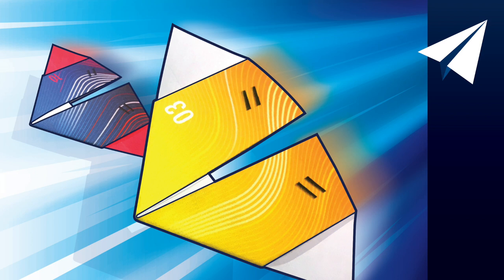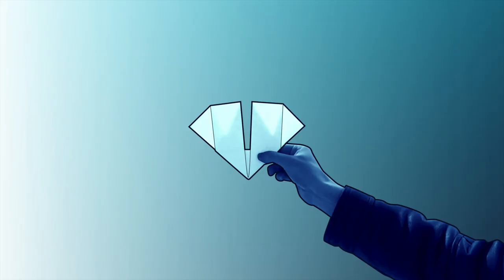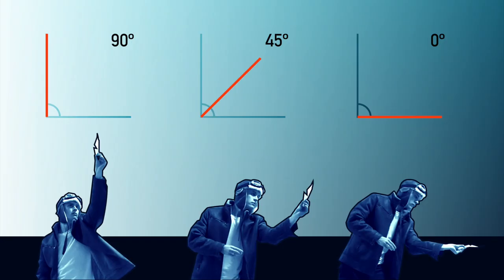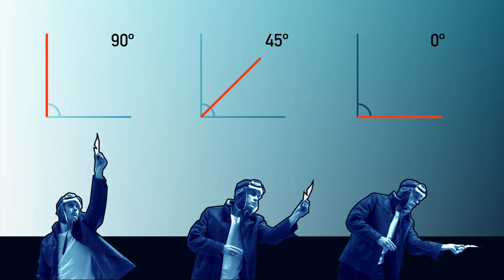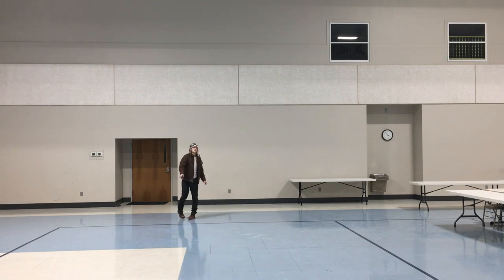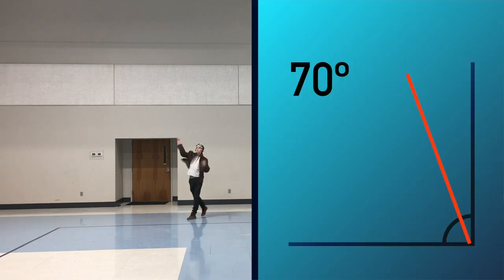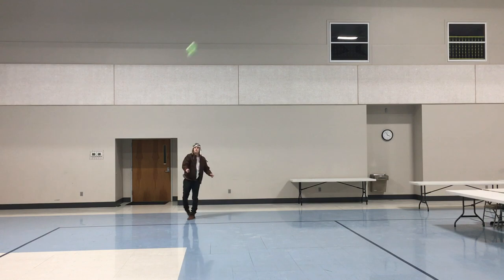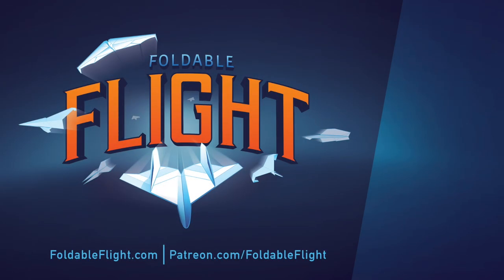How to Throw a Boomerang Paper Airplane | Circuit Racer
Learn how to throw a boomerang paper airplane that flies back to you. The technique is easier than you might think.

to download the printable template for Circuit Racer.

Circuit Racer:

MATERIALS: 8.5 in. x 11 in. paper — US Letter size

I’ll try to help you as best I can!

ASTROBRIGHTS PAPER

25 Color Assortment